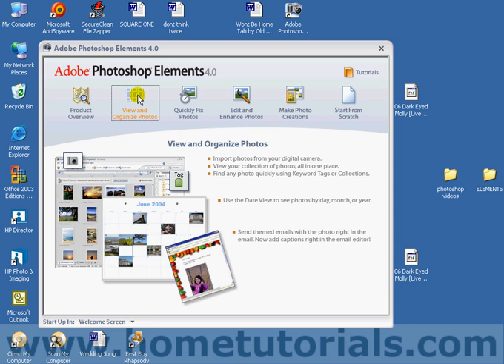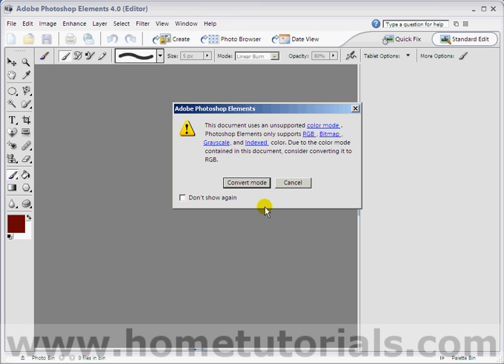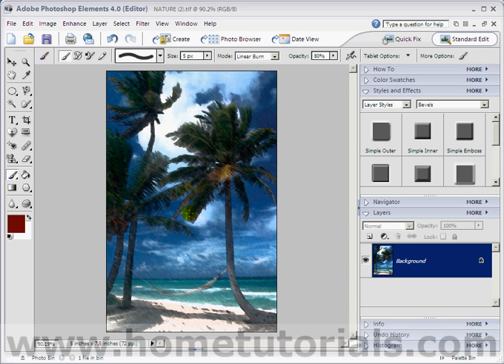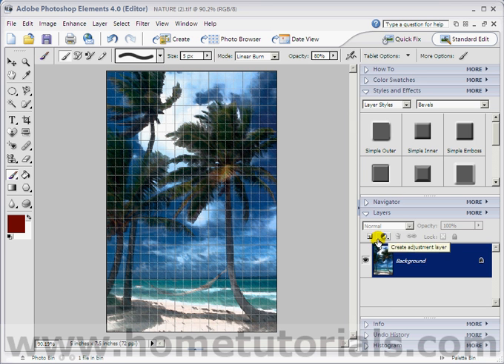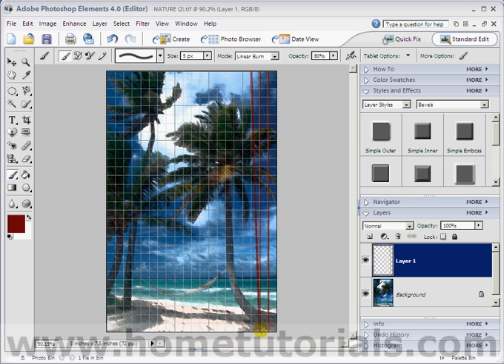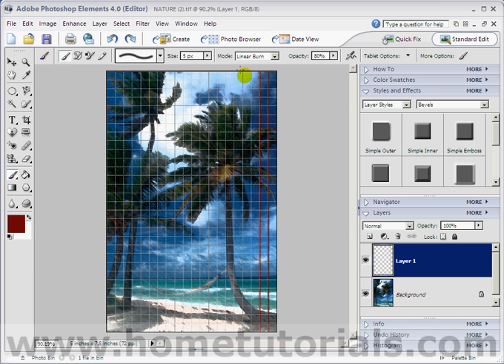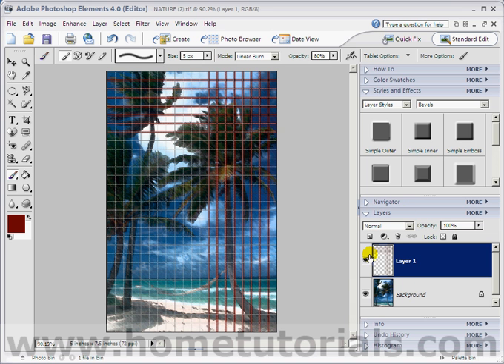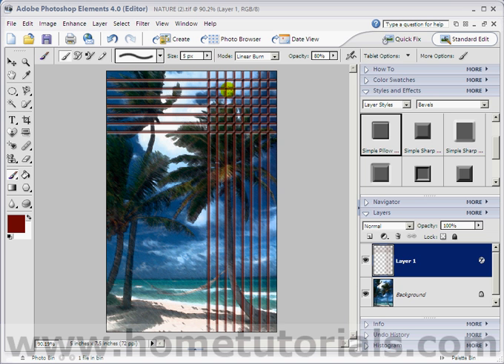64 How to Create MOSAIC EFFECT Adobe Photoshop